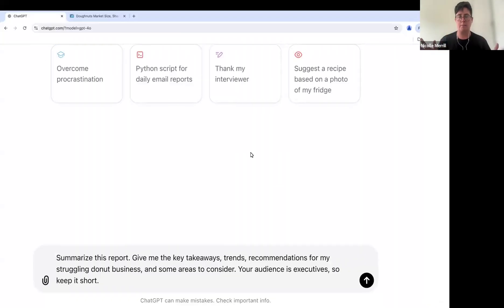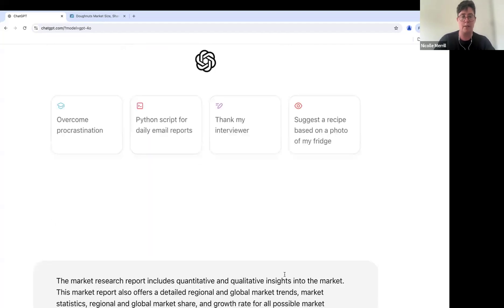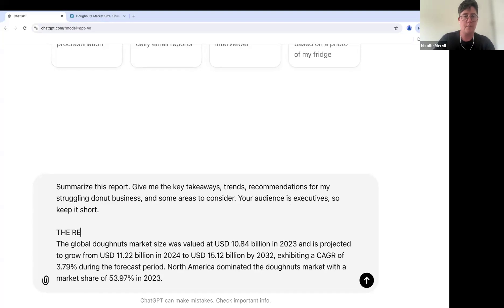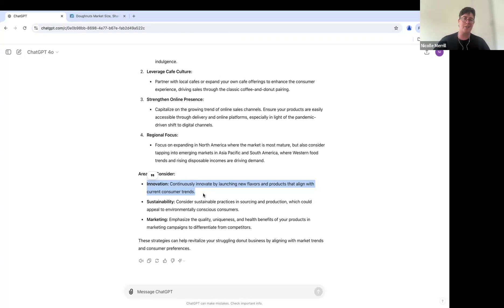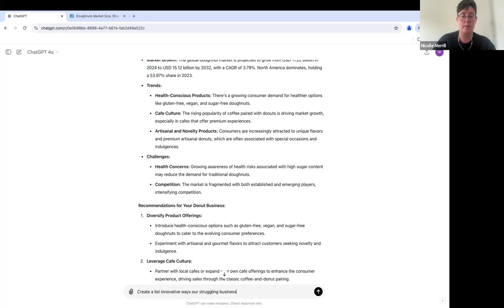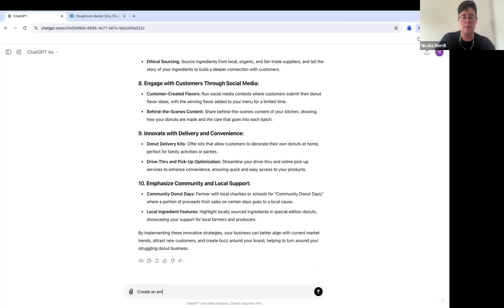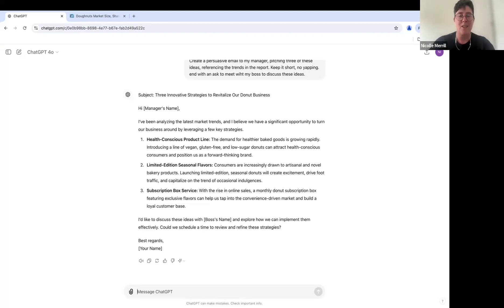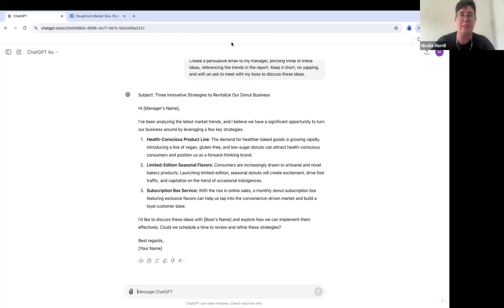How to use ChatGPT to summarize reports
This AI basics tutorial shows you how to use ChatGPT to summarize lengthy articles or reports and make you look good at work. Increase your productivity and AI literacy skills at work with this super simple, example of using ChatGPT for work.

Using simple prompts, you'll learn how to summarize lengthy reports, brainstorm ideas based on the findings, and write a persuasive email pitching new ideas that'll make you look good in front of your boss. This video is ideal for anyone dealing with information overload.

🍩 Curious about how to use AI at work? Take our online course for AI beginners, no programming experience required!

🍩 AI Literacy Basics: Applying Generative AI in the Workplace

Interested in more tips for using generative AI at work? Curious about how ChatGPT can help with your job? Share your tasks or projects in the comments below, and let’s see if we can get the machines to work for you. 👇